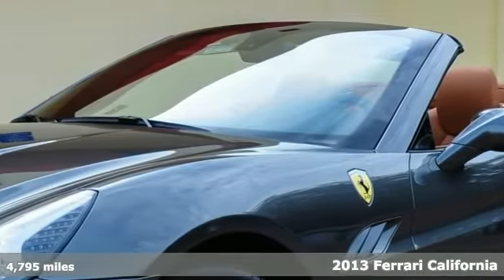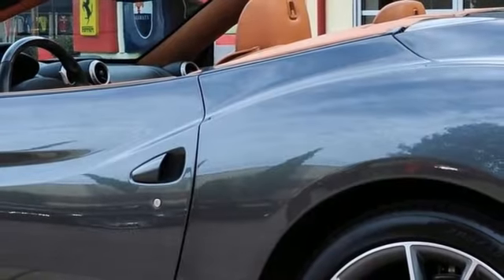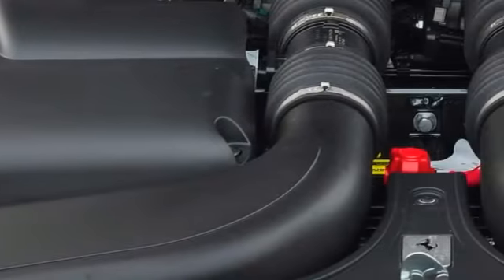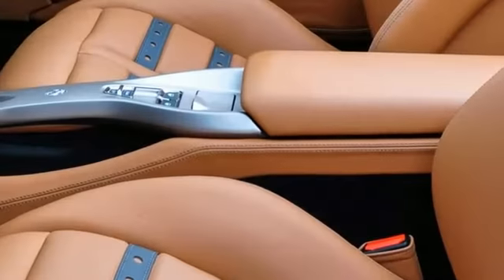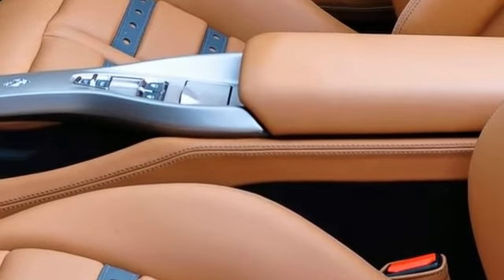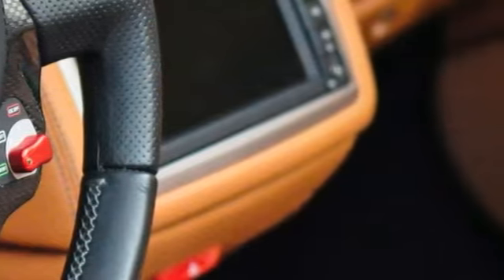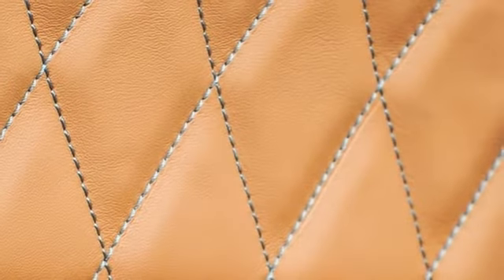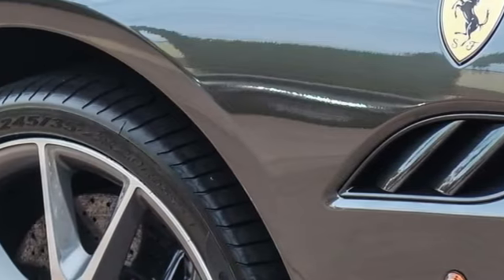2013 Ferrari California Redwood City CA Palo-Alto, CA #190662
Year: 2013
Make: Ferrari
Model: California
Engine: V-8 cyl
Transmission: 7 speed automatic with auto-shift
Color: Grigio Silverstone
Interior: Cuoio
Mileage: 4795
Stock #: 190662
VIN: ZFF65TJA1D0190662
Excellent condition Ferrari California 30 in the beautiful color combination of the dark Silverstone Grey Metallic with the rich dark tan Cuoio leather interior. The Full list of Factory Options includes: Grey Calipers, Carbon Fiber Rear Moulding, Cruise Control, Grey Seat belts, Central Tunnel in Cuoio Leather, Armrest in Cuoio Leather, Daytona Style Seats, Daytona Style Rear Seats, A-Pillars in Cuoio Leather, Electric Heated Seats, Special Handling Package, Carbon Fiber Steering Wheel with LED's, Scuderia Shields, Internal/External Electrochromatic Mirrors Homelink, Front Rear Park Sensors, Aluminum Driver Passenger Footrest, Diamond-Style Center Door Panels, Yellow Tachometer, Satelite Radio, Charcoal Grey Special Stitching, 20' Diamond Finished Sport Wheels, Daytona inserts in Charcoal Grey Leather. Please get in touch with any questions.

Ferrari Silicon Valley Showroom
Address:
2750 El Camino Real